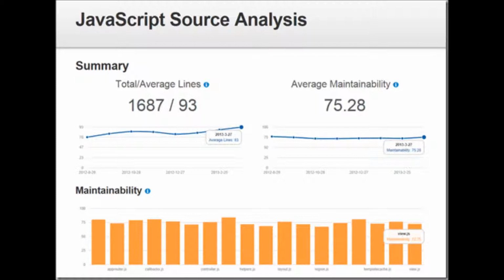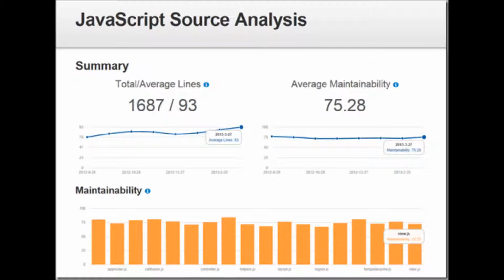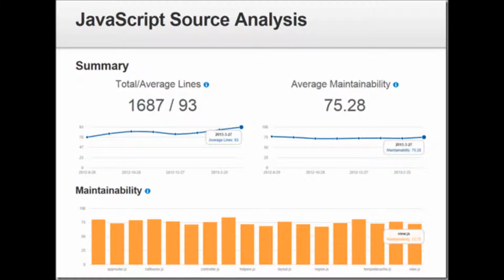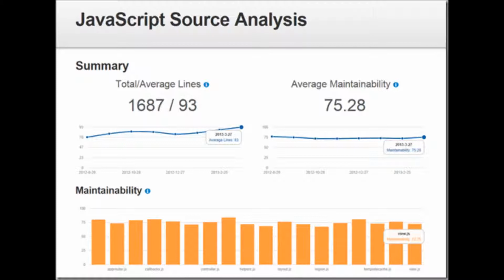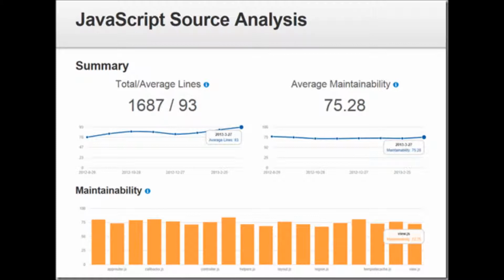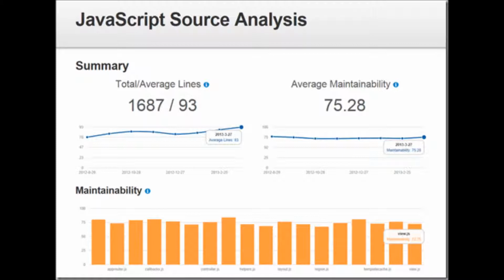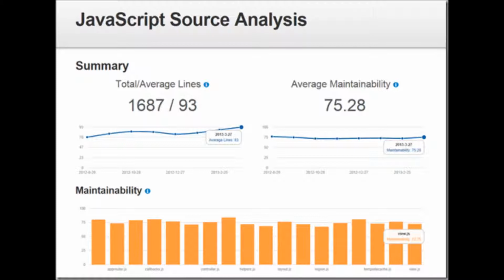Plato.js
Final Podcast for CSC 510 Software Engineering.